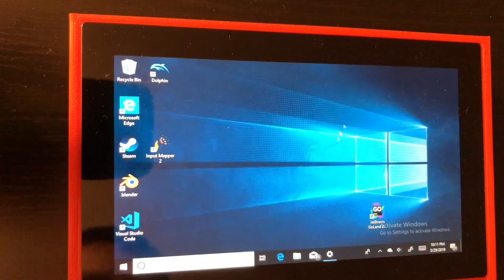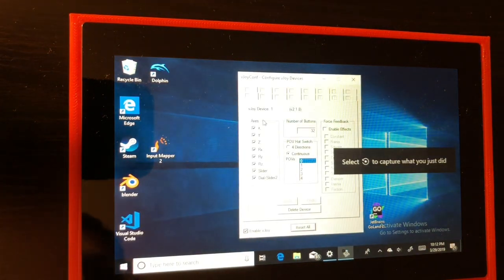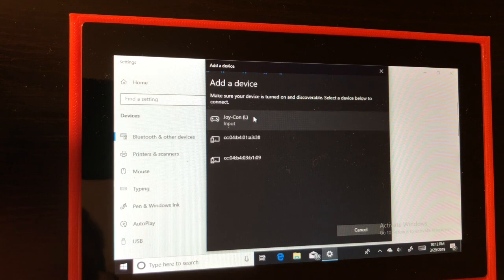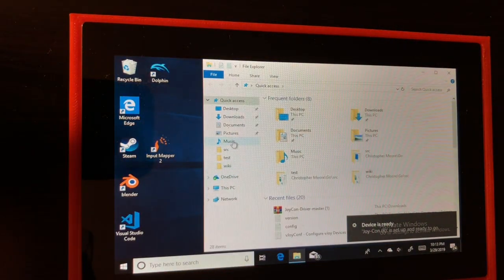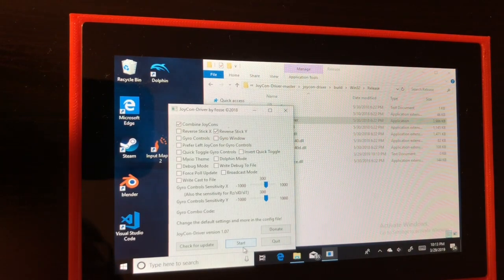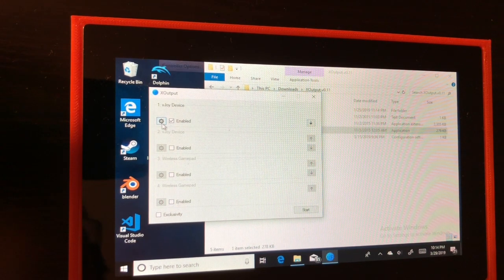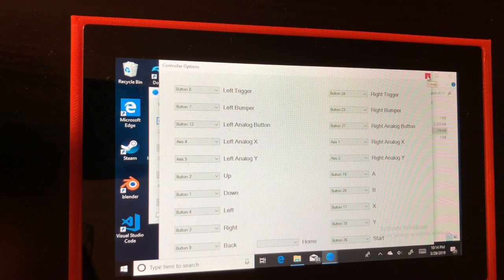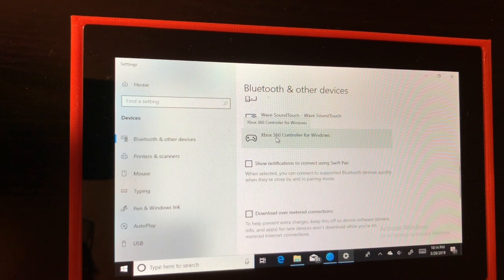Nintendo Switch LattePanda Alpha Project - Joycon to Xinput Tutorial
In this video i'll show you how to turn two joycons into an xinput controller.

(There are other options to convert xinput, if you have a preference let me know and i'll try it out)

1. Download and install vJoy. This should be straight forward.
2. Download the zip of mfosse Joycon driver.
3. Try to run the mfosse driver executable located in the joycon-driver\build\win32\release folder.
I had several missing dll errors for the vcruntime140.dll and the vcruntime140d.dll trying to run this. In the end, I installed both the 32 and 64 bit 2010 visual C++ redistributable from microsoft. I had to look through the windows folders for the specific dll that was missing in the error message and copy and paste it into the directory of the executable for the joycon driver.
I installed this anyway, despite Windows 10 likely having one.
4. Download xoutput.
5. Install the SCPDriver that came with xoutput first.
6. Run Xoutput.